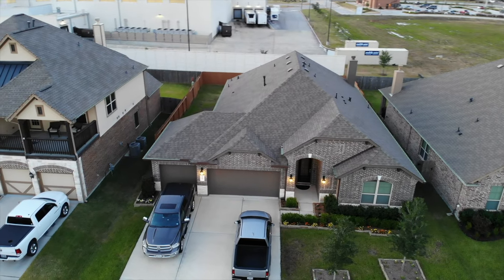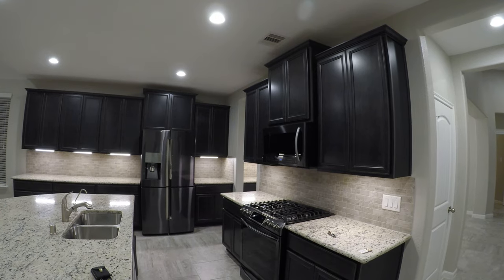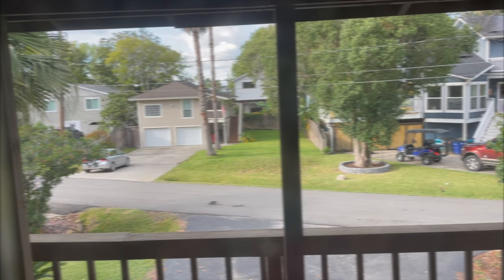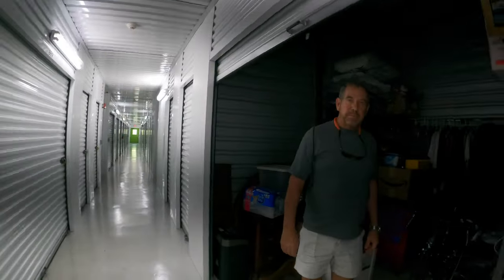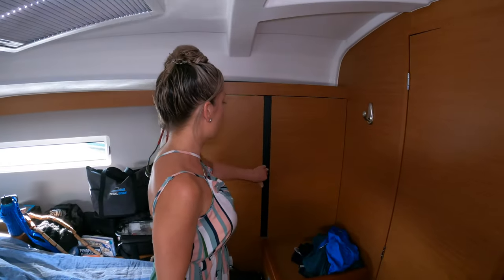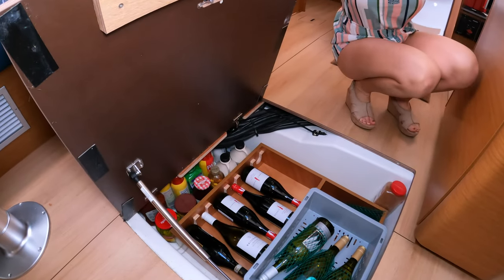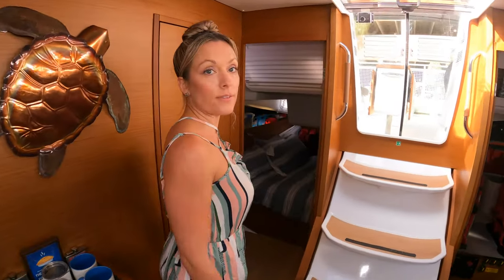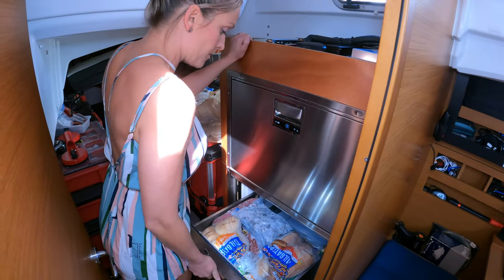Moving onto the Boat 4K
We downsize over the last two years to. get small enough to move onto the boat. This is an important step towards leaving the dock for good. We still have upcoming projects to make us off the grid ready before we can leave.